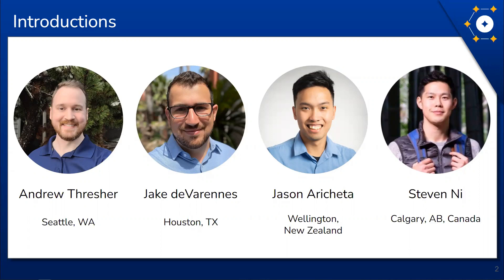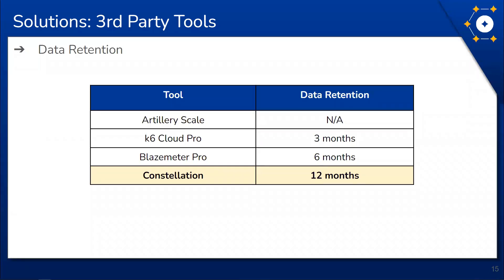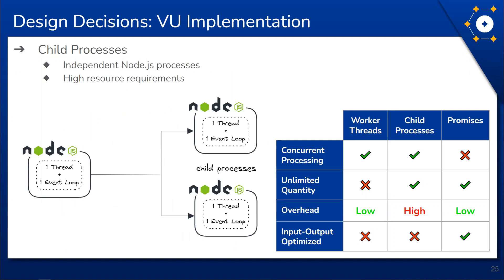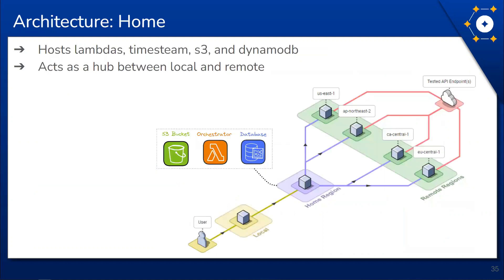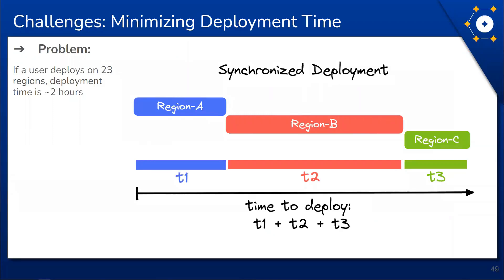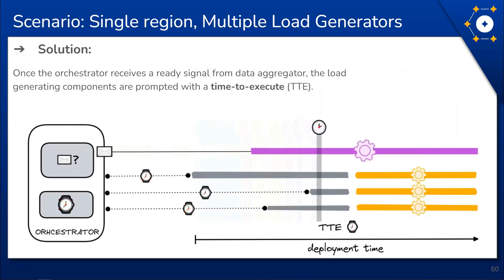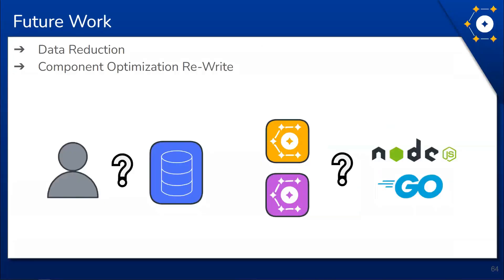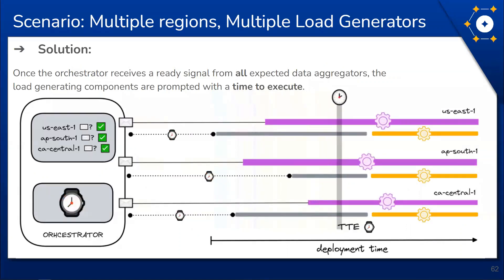Launch School Capstone Presentation: Constellation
Presented by:
Andrew Thresher, Jason Aricheta, Jake deVarennes, Steven Ni

Description:
Constellation is an open-source, serverless, end-to-end framework that aims to simplify the challenges of geographically distributed API load testing.